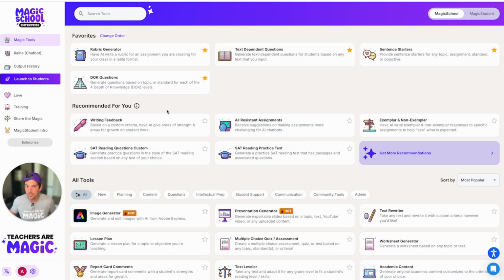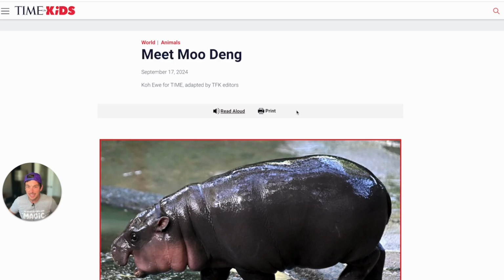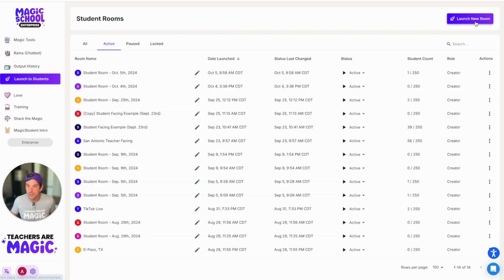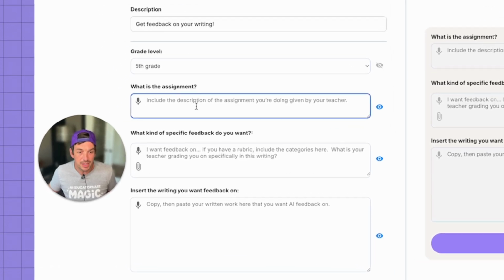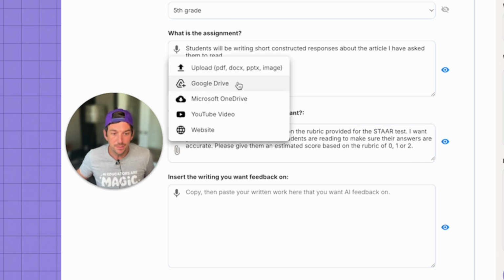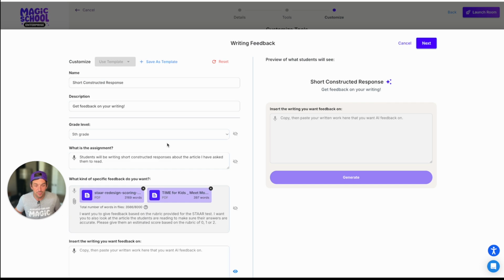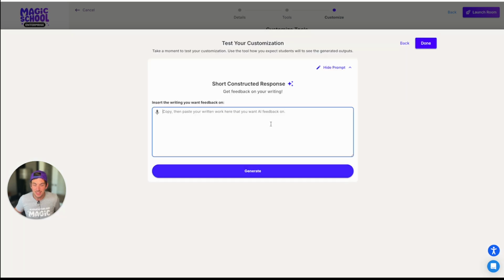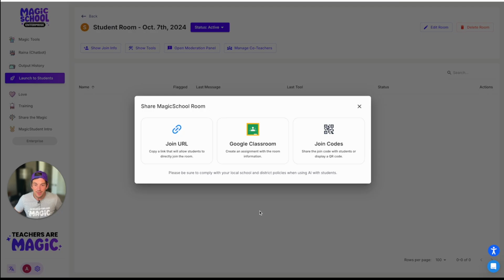MagicSchool AI Magic Minute: Writing Feedback for State Testing (STAAR)